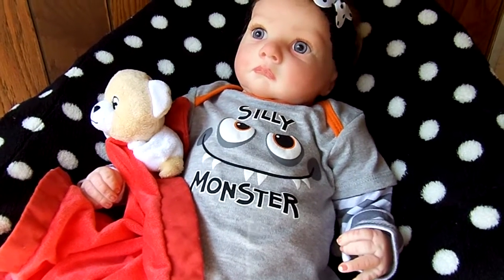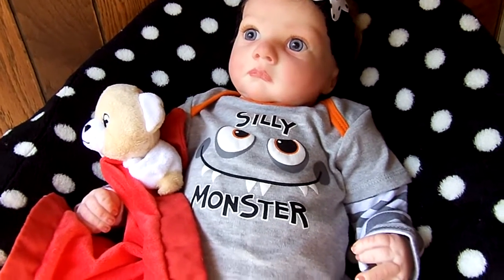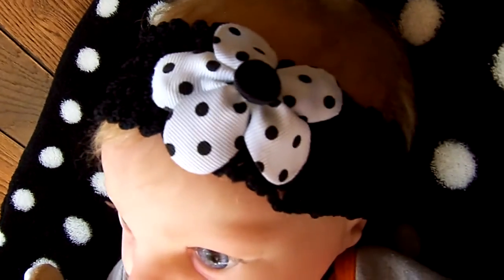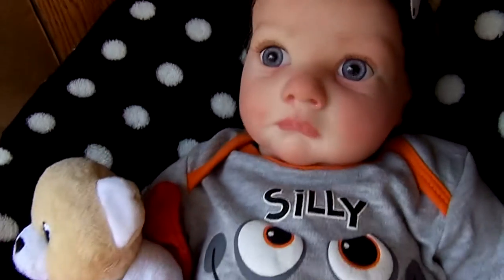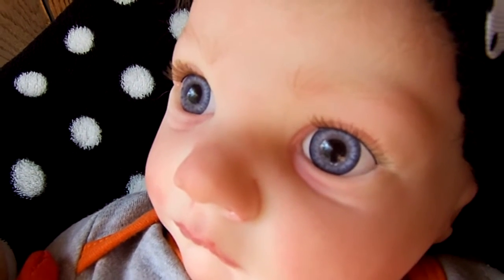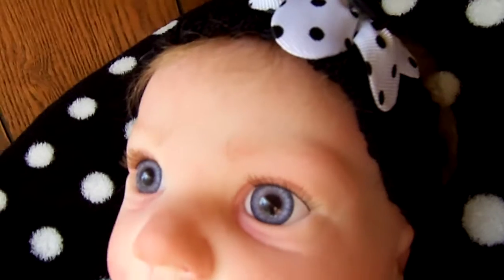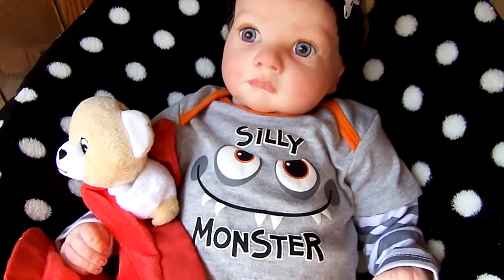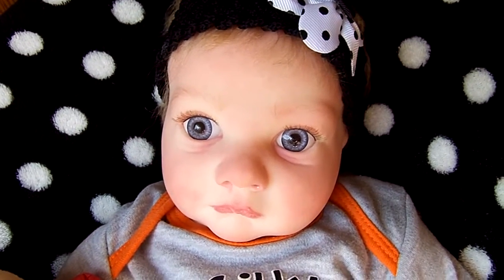BABY IRISA STYLIN' IN ALL THRIFTED ITEMS...